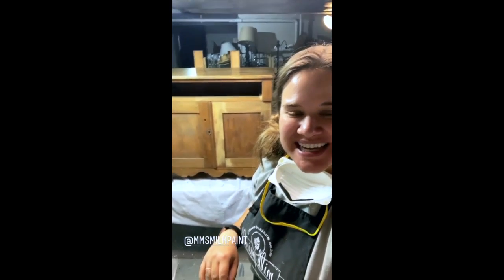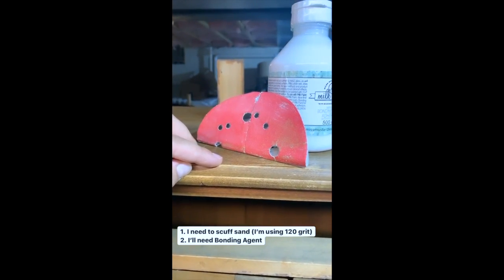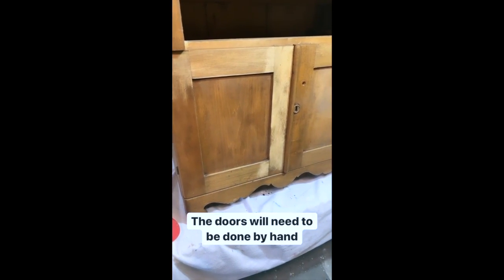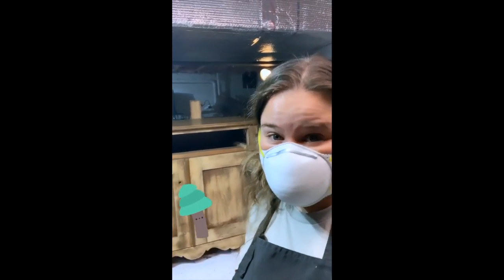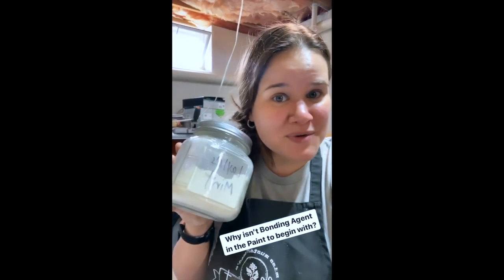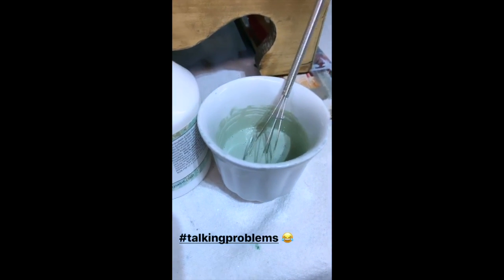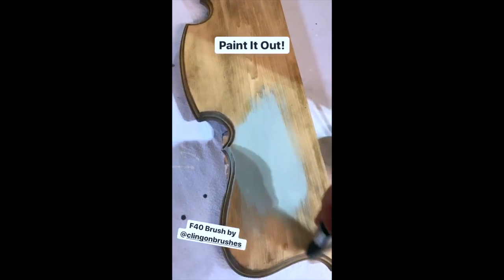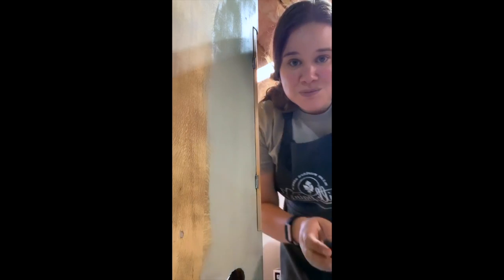Prep Work For a Non-Chippy Look Using Miss Mustard Seed's Bonding Agent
Miss Mustard Seed's Milk Paint is often used to create the "chippy" look. But how should you prep if you don't want this type of a finish? Watch this video from Jenn Baker of eighthundredfurniture.com to find out more!